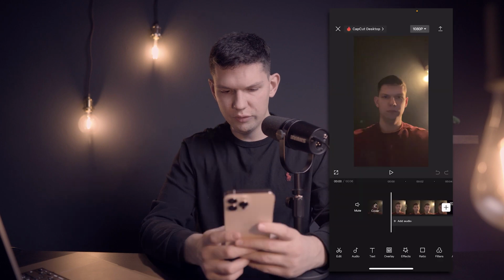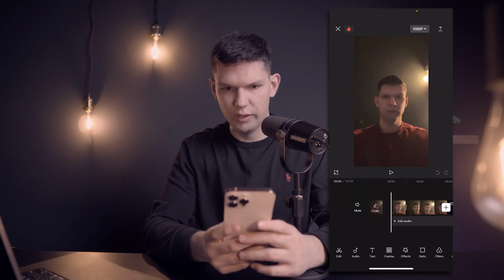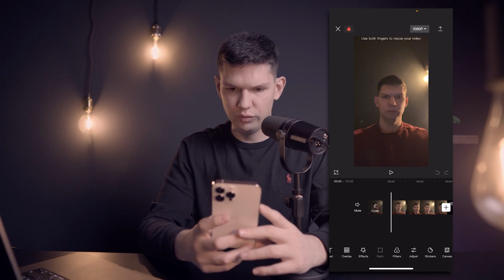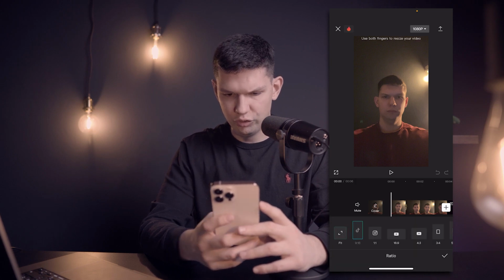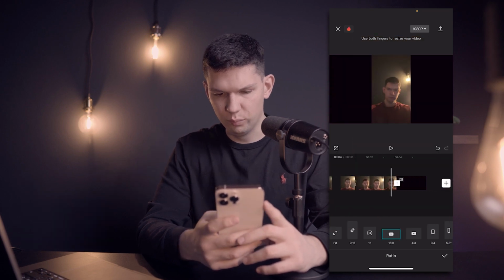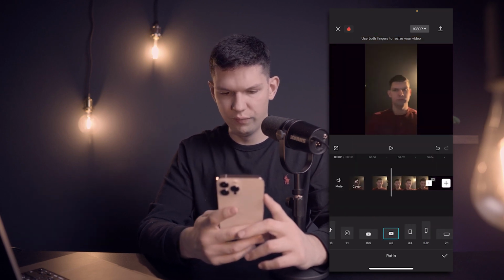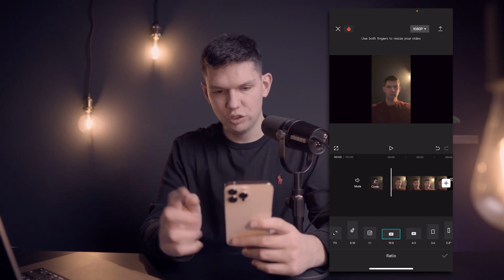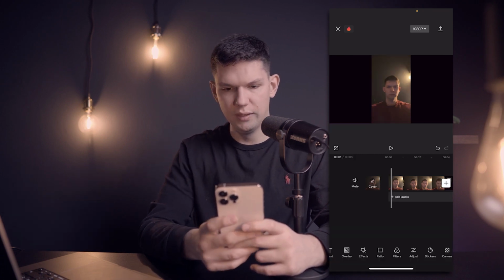How to Convert HORIZONTAL Video to VERTICAL in CapCut - Full Guide (latest update)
Learn exactly How to Convert HORIZONTAL Video to VERTICAL in CapCut - Full Guide (latest update)